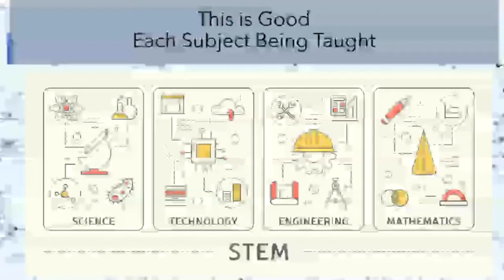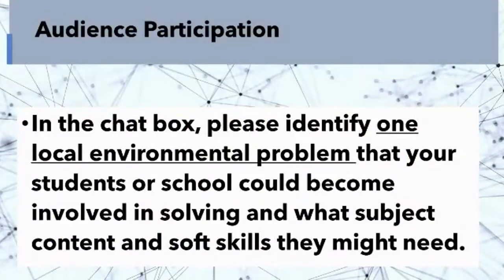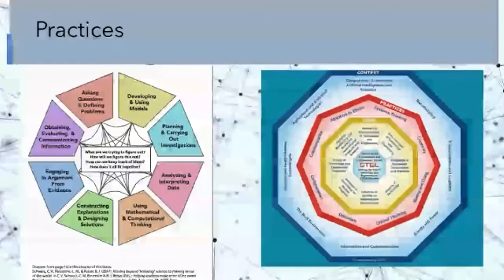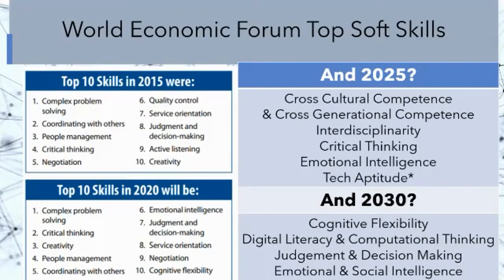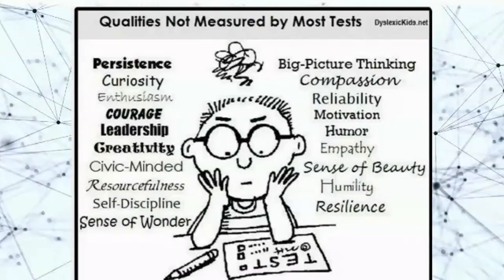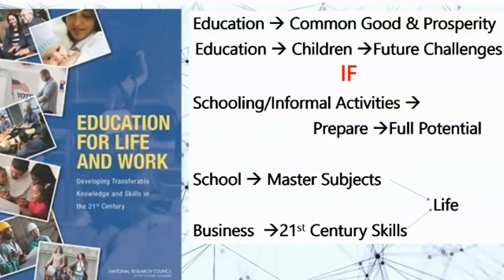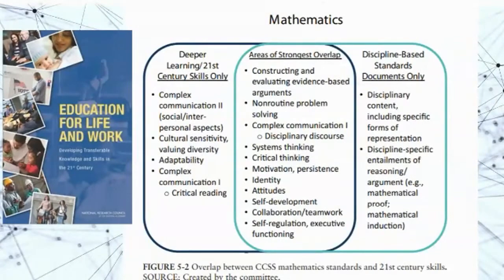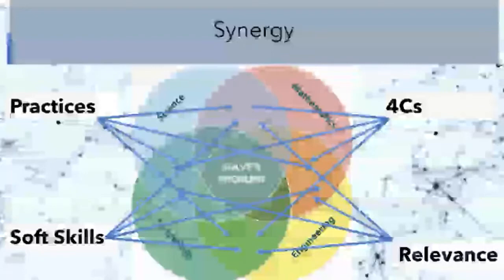Science, Technology, Engineering, And Mathematics (STEM) Is More Than a Concept Diagram...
Science, Technology, Engineering, And Mathematics (STEM) Is More Than a
Concept Diagram with Connections Among Four (Or More) Subject Areas

Christine Royce, Professor of Teacher Education, Co-Director of MAT in STEM Shippensburg University, Past President for the National Science Teachers Association (NSTA) – President 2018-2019
It’s a unique way of knowing and exploring the world. The STEM approach involves the essence of the practices of science and engineering. Tools like communication skills are interwoven in STEM explorations. That seamlessness is what challenges educators around the world.